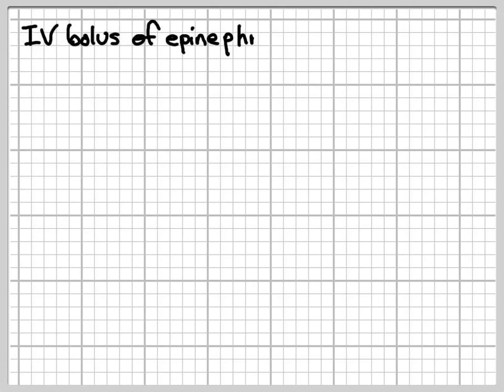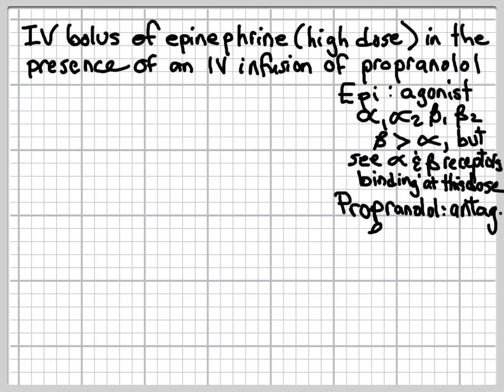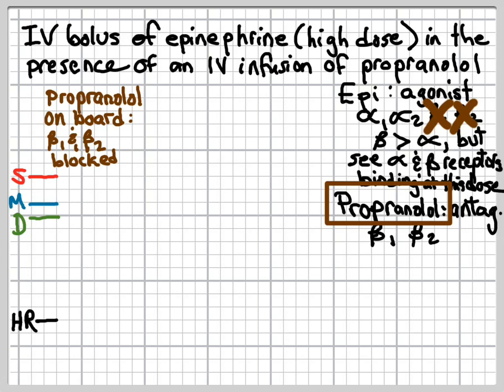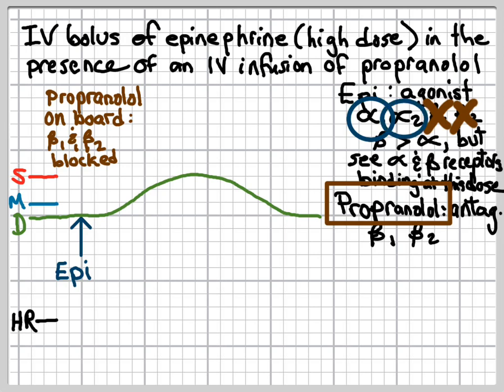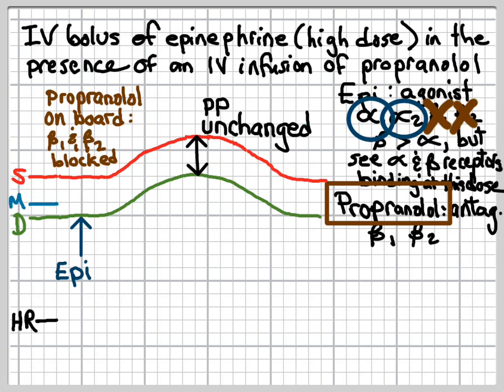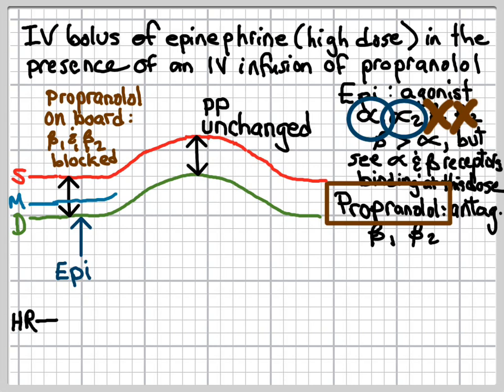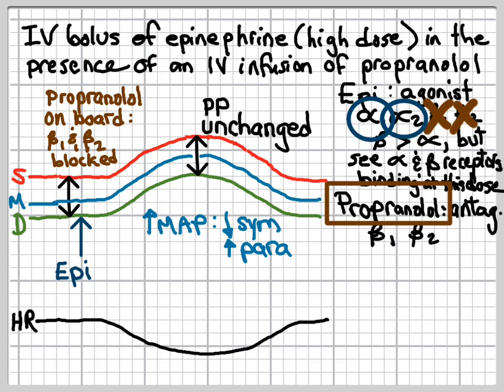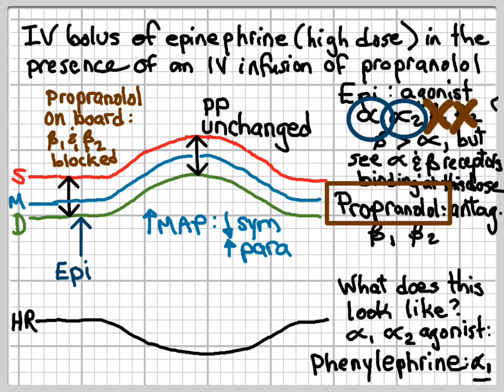Epinephrine in the presence of propranolol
This is the fourth example in a 4-part series showing the effects of autonomic drugs on BP and HR.